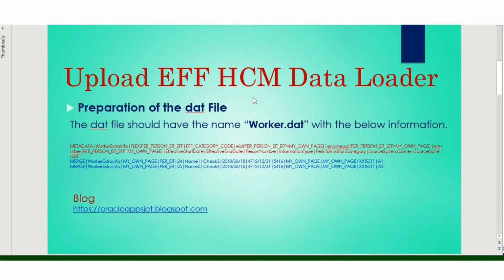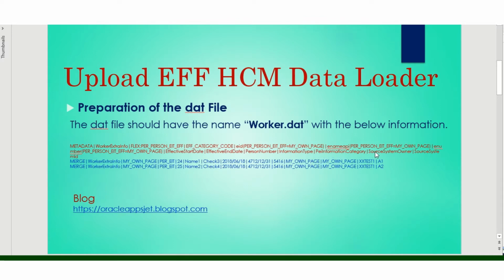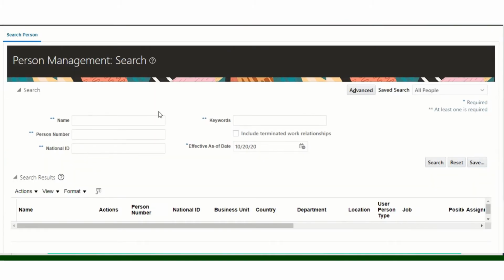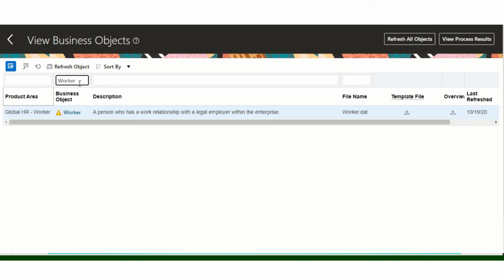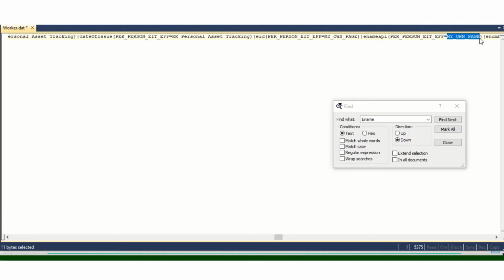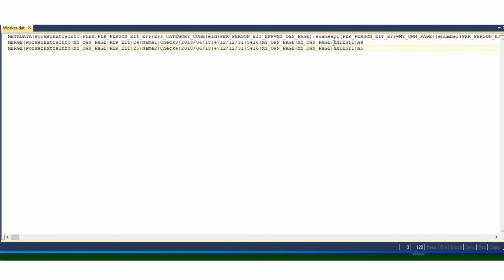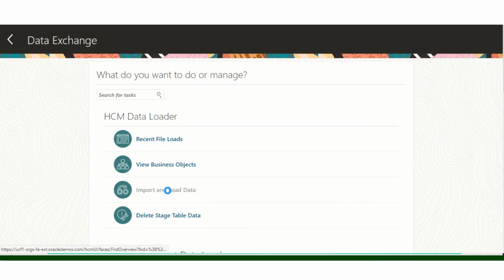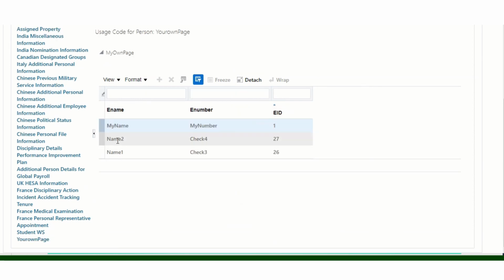Upload EFF Extensible Flex Field Oracle Fusion HCM Data Loader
Upload EFF Extensible Flex Field Oracle Fusion using HCM Data Loader for Employee